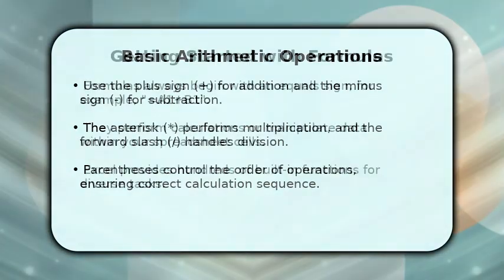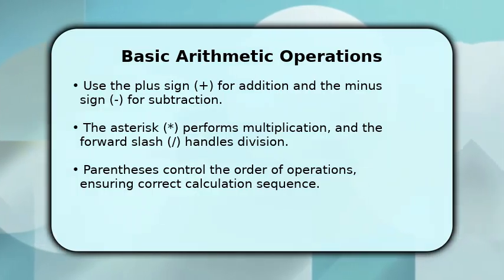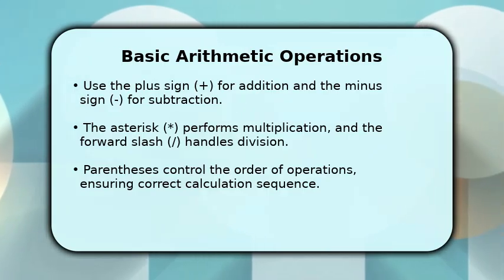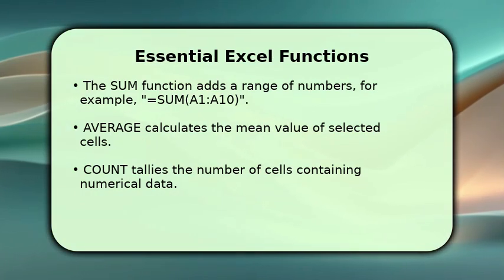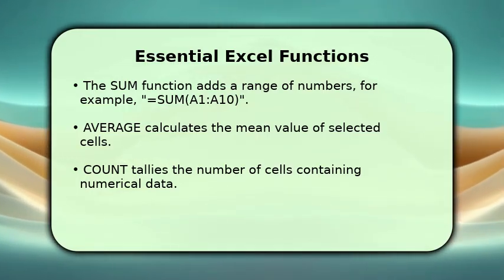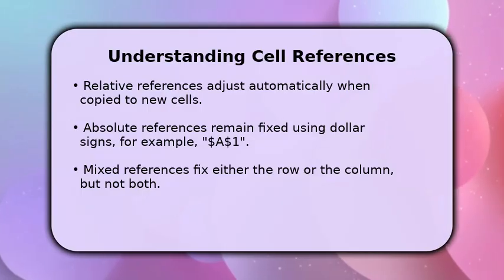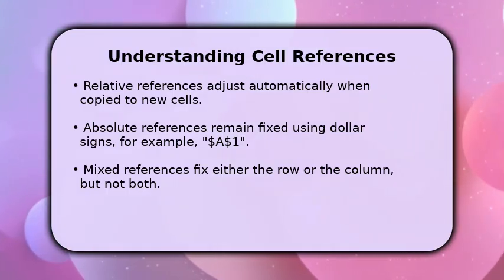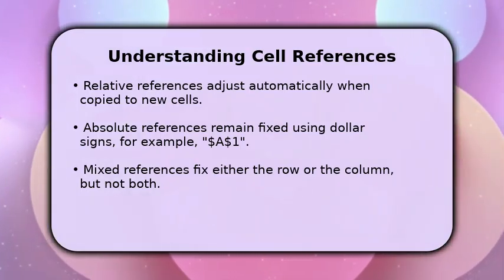How to Excel Use Formula - Step by Step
▸ (x) In this comprehensive tutorial, we will guide you through the process of using formulas in Microsoft Excel. From basic arithmetic operations to advanced functions like VLOOKUP and INDEX/MATCH, we will cover it all. Whether you're a beginner or an experienced user, this video will help you master the art of formula writing in Excel.

excel formulas tutorial, how to use excel formulas, step by step excel formulas, excel formula examples, excel formula tips and tricks, advanced excel formulas, vlookup in excel, index match in excel, excel formula writing, microsoft excel formulas